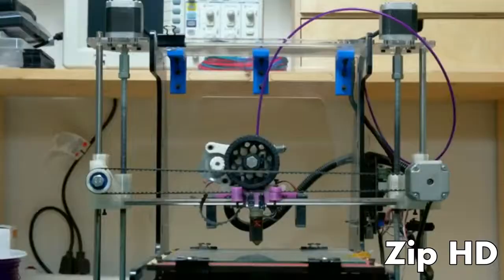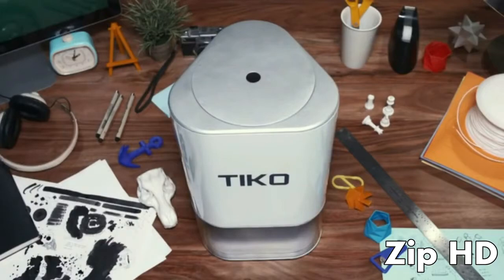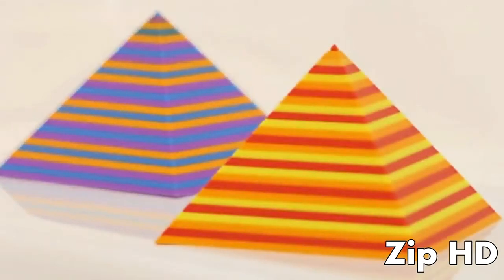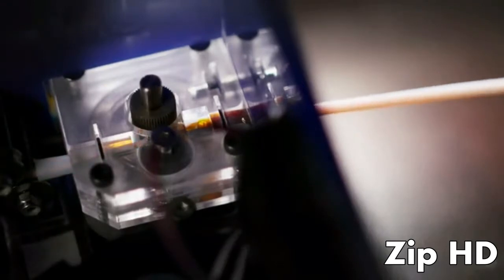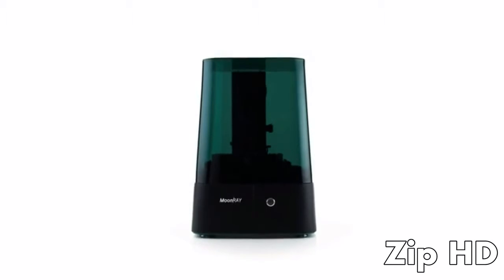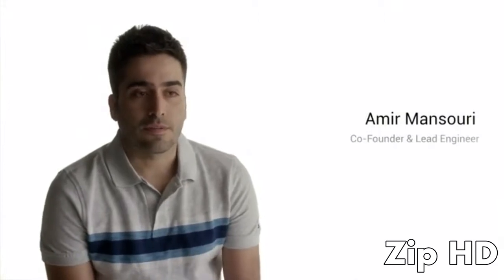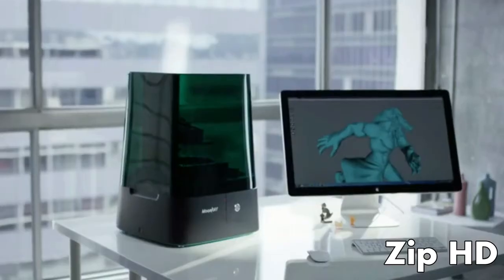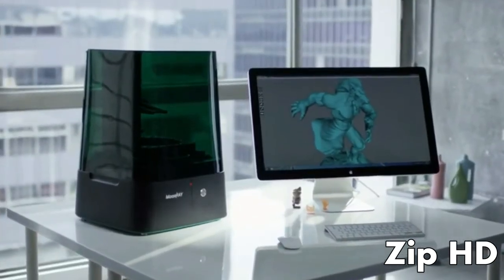COOL VID Top 3 Best 3D Printers You Must Have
Watching super cool PRODUCT videos from across the web is one of our favorite pastimes

Join us in learning more about what to buy for your 3D PRINTING NEEDS, and bookmark for use in your classroom this year.